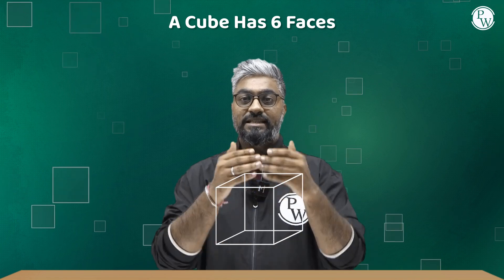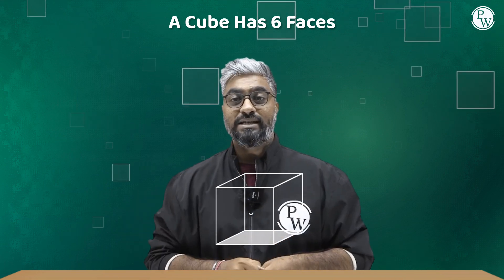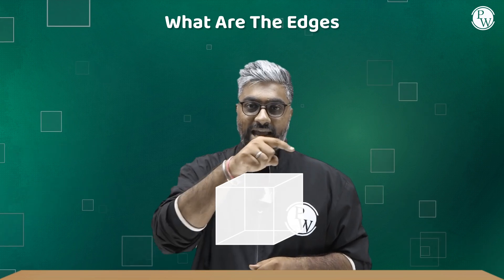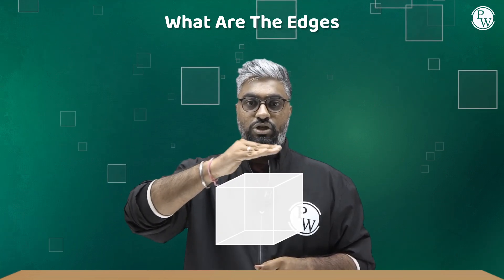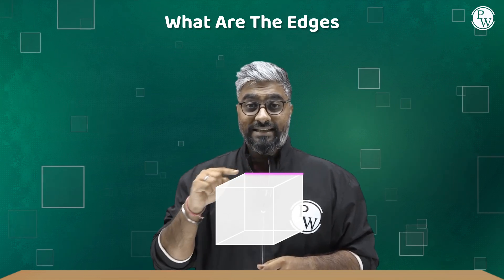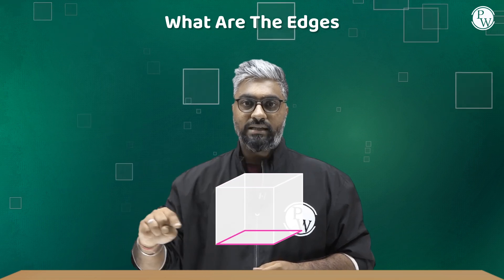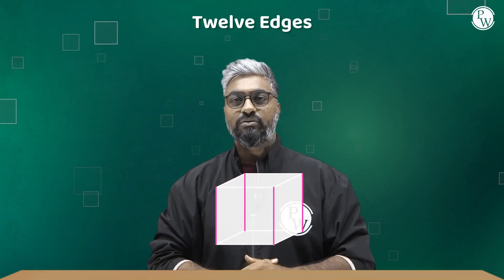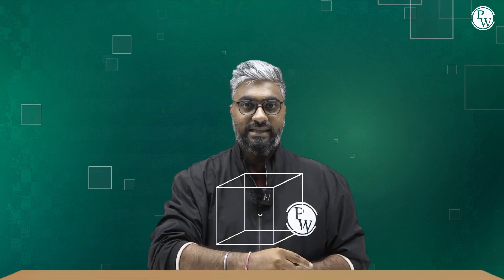Gameology Cube - 01 LRDI for CAT and OMETs Exam Preparation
📕 Batch/Course Links  -

CAT and OMETs Test Series CAT MOCK TEST SERIES 1.0 + CAT AND OMETs Test Series Combo